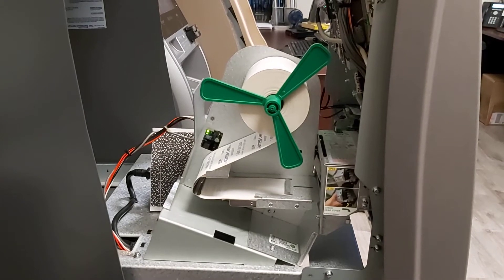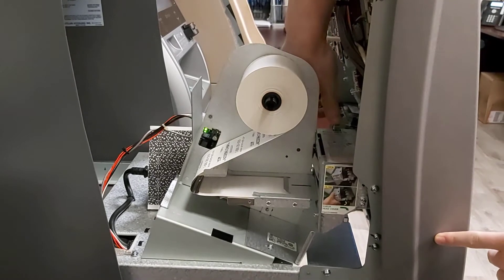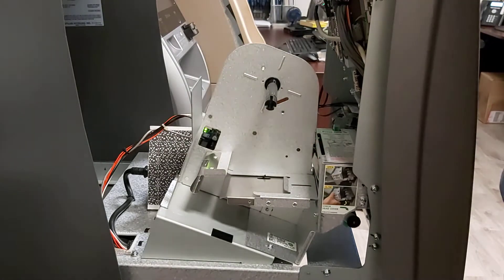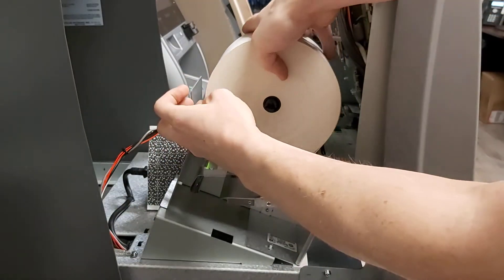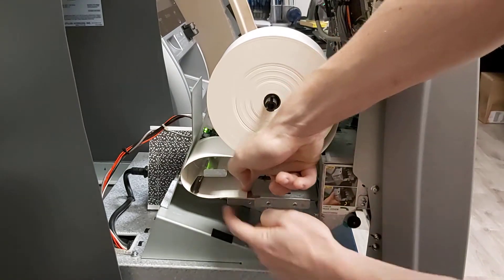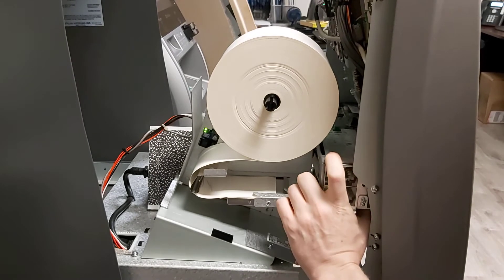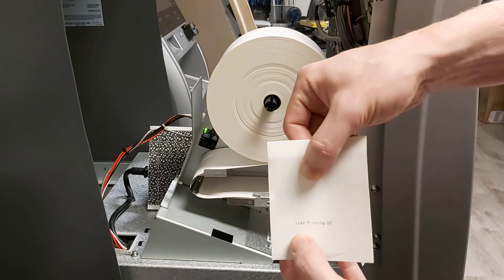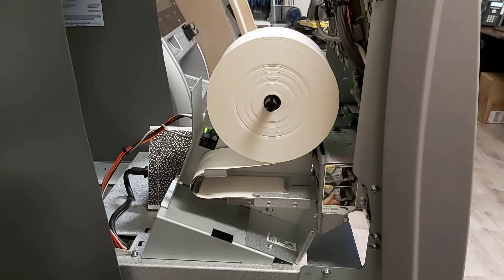change paper roll hyosung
how to change your reciept paper roll on hyosung .